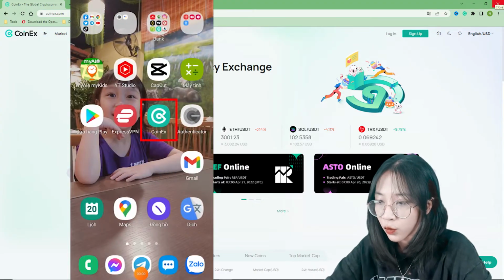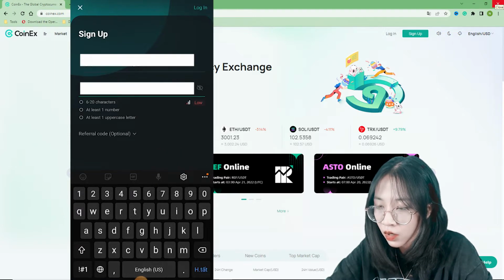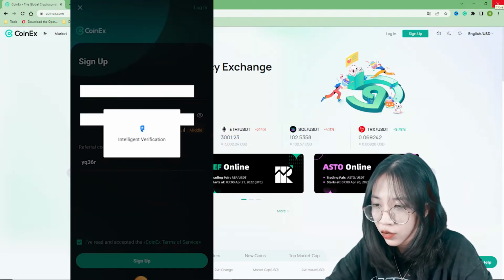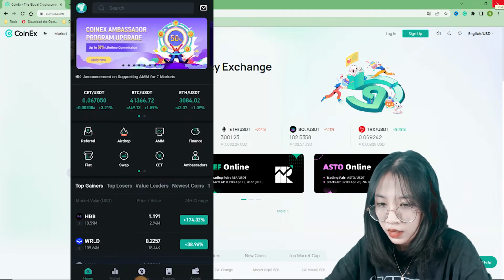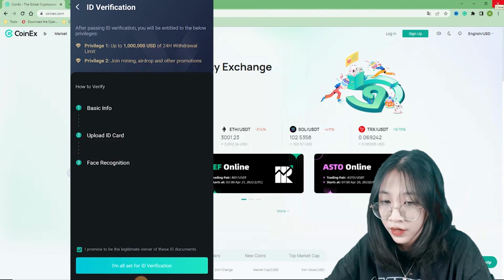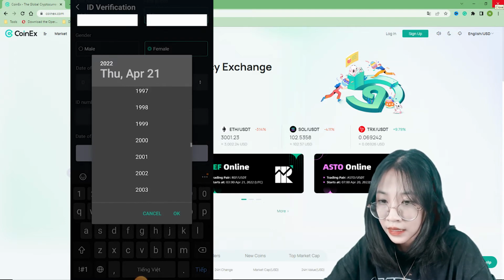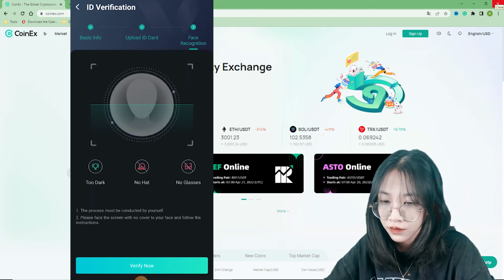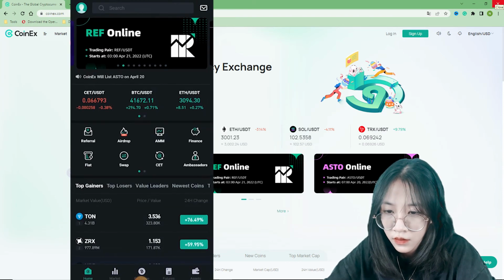Coinex Mobile App Tutorial 2022 | How to Sign Up on Coinex Mobile App | CoinF Master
CoinEx has a user-friendly interface and fluid. CoinEx currently supports 379 cryptocurrencies, including the most prominent ones like as Bitcoin, Ethereum, Binance Coin, and Cardano, as well as a number of stablecoins.

In this video, we will show you How to Sign Up on Coinex Mobile App and enable KYC on your account. Besides, we provide a Coinex Sign Up Bonus 2022.
Hopefully, this video will benefit newbies, especially those who are new to Coinex.